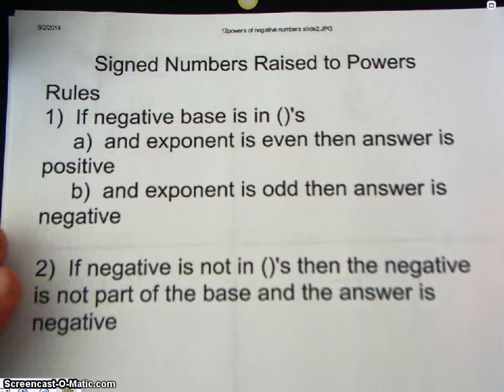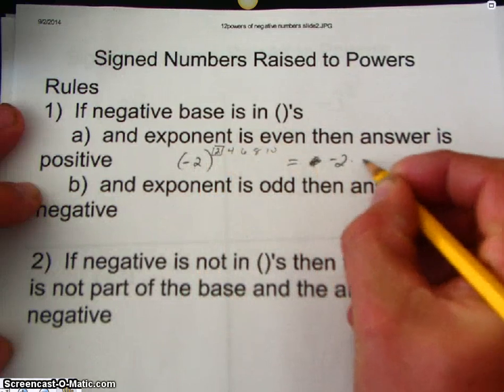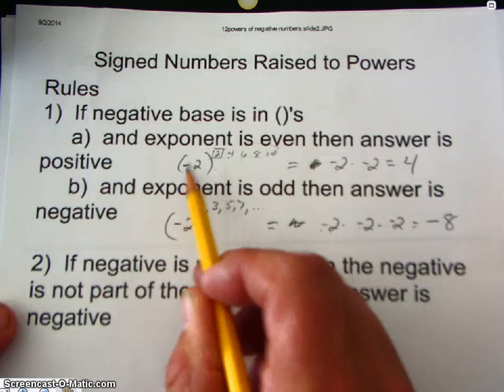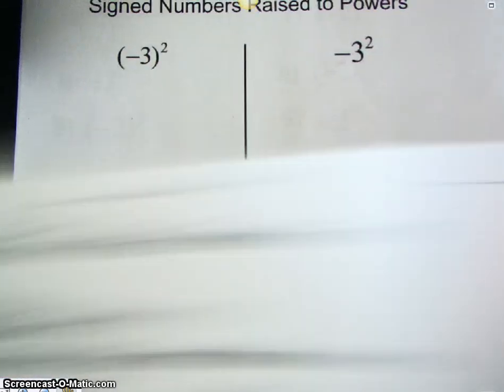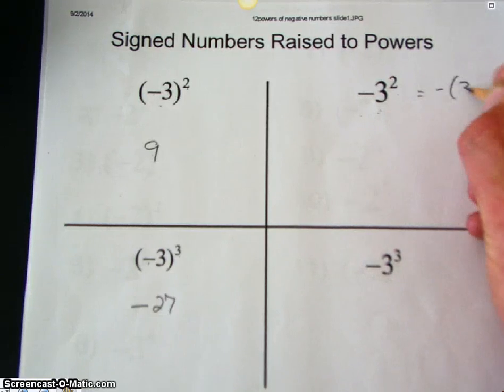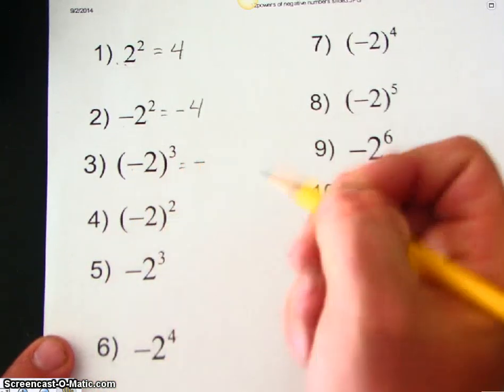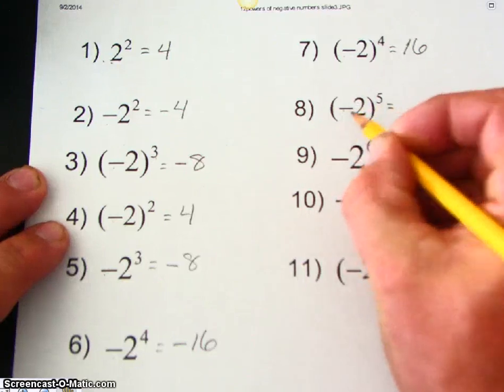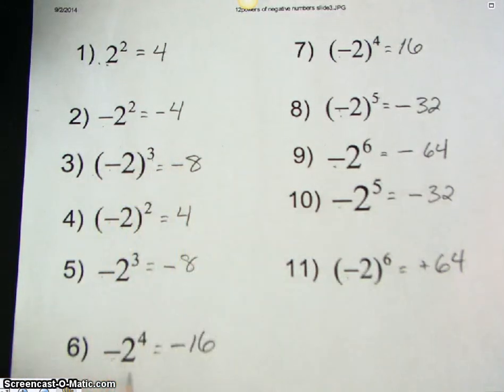1 2 Powers of Negative Numbers